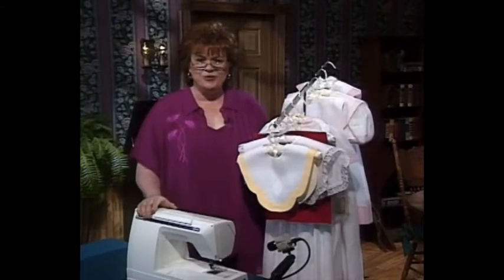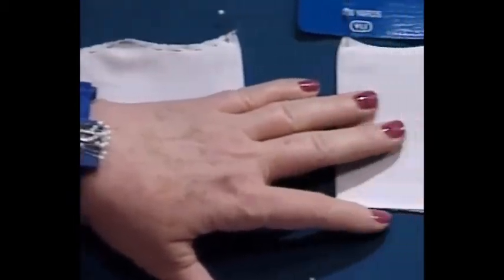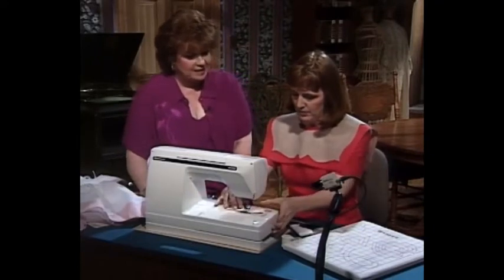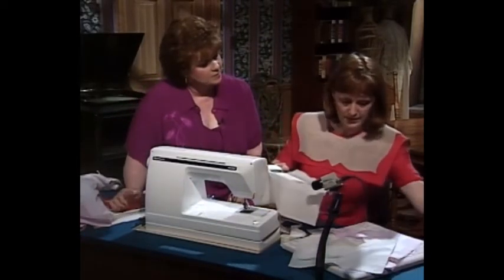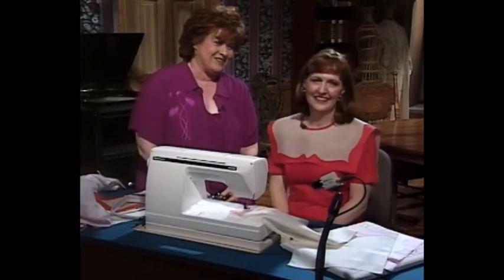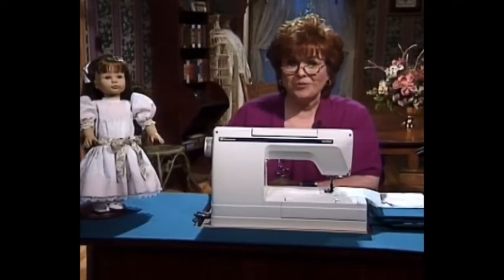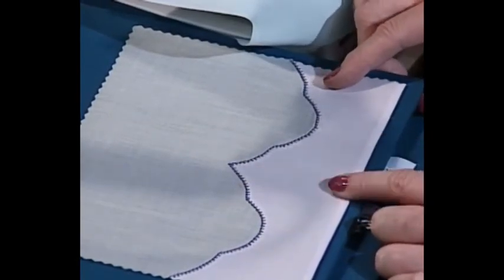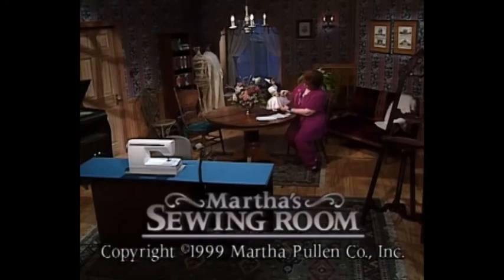Martha's Sewing Room: Magic Madeira Applique (1112)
Using wash-away basting thread, host Martha Pullen shows a new madeira appliqué technique that is both easy and beautiful. This madeira appliqué technique is demonstrated on a wonderful lingerie camisole. Also shown are a quick scissors holder and a doll dress embellished with tatting. Guest: Patti Jo Larson. Episode Number: 1112

Time stamps:
00:00 - Intro
00:25 - Welcome
02:59 - Technique: Magic Madeira Applique
13:22 - Lovely Lingerie
17:23 - Craft Idea: Quick Scissors Holders
18:47 - Doll Dressing: Pink Madeira Fantasy
22:58 - Grandmother's Trunk
24:35 - Credits